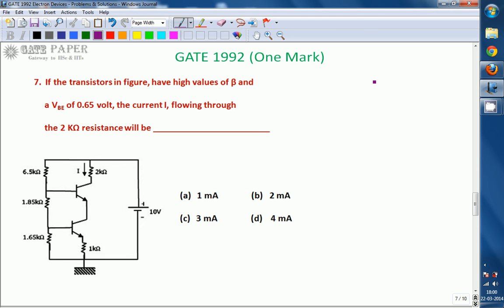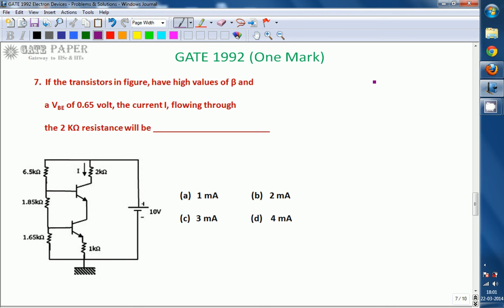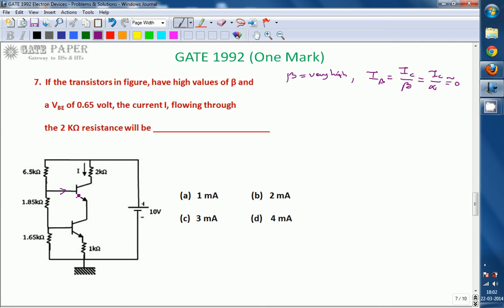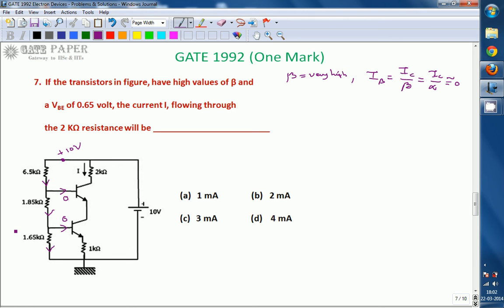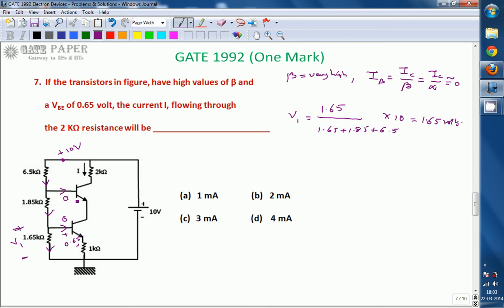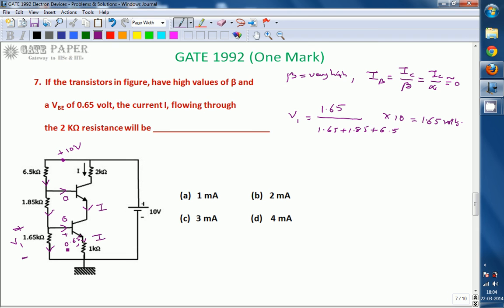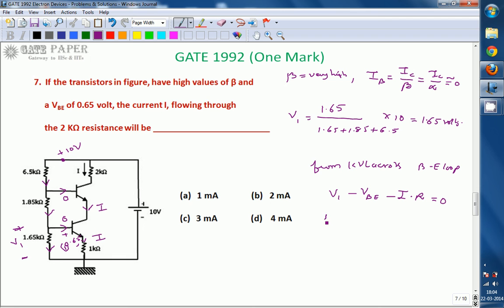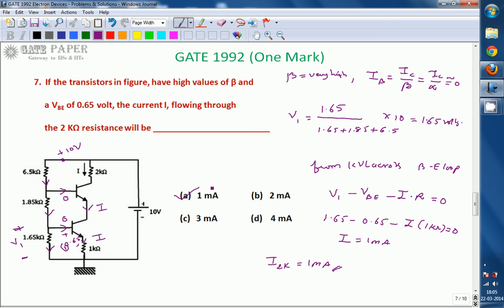GATE 1992 ECE BJT or Transistor Biasing